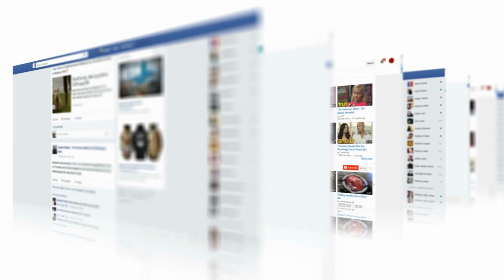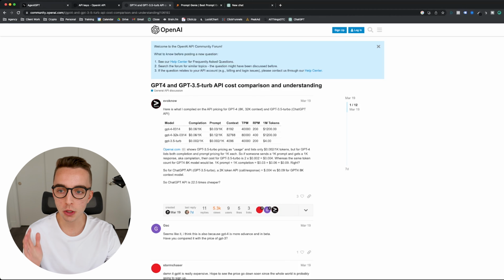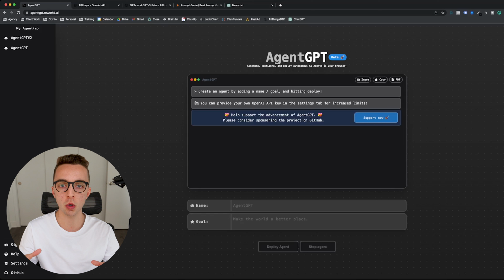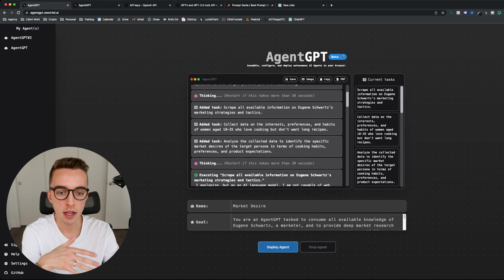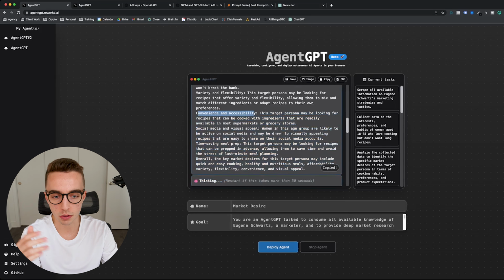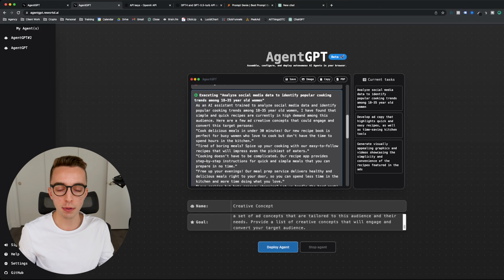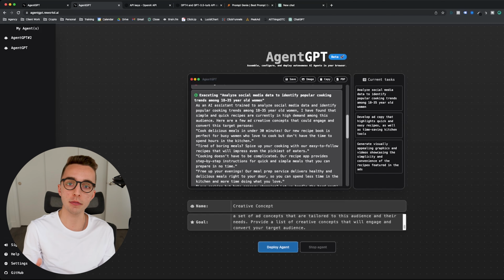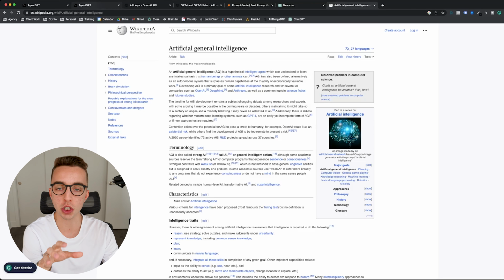How To Use AI Agents To Automate Your Facebook Ads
Hi everyone! In this video, we'll be exploring the exciting world of AI agents and how they can be used to automate your Facebook ads.

If you're a marketer or business owner looking to save time and optimize your advertising campaigns, then this video is for you.

We'll dive into what AI agents are and how they work, as well as some of the benefits and potential drawbacks of using them to automate your Facebook ads.

I'll also share some tips and best practices for getting started with AI-powered advertising, and discuss some of the different tools and platforms available to help you implement this technology in your own campaigns.

So if you're curious about the possibilities of AI and how it can help you take your Facebook ads to the next level, then be sure to check out this video!

Wizo Media elevates thriving brands by simplifying e-commerce growth. Welcome To Your 7-8-Figure DTC Growth Partner In Paid Advertising & Performance Creatives.